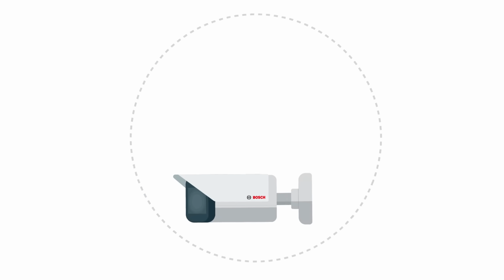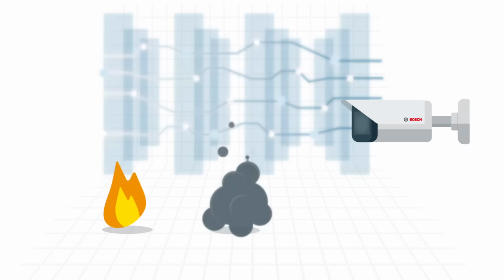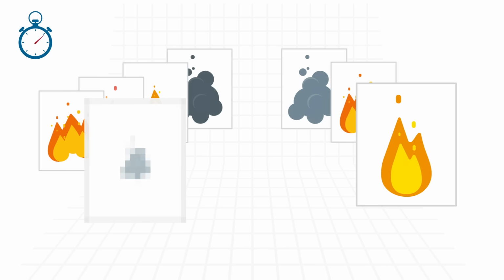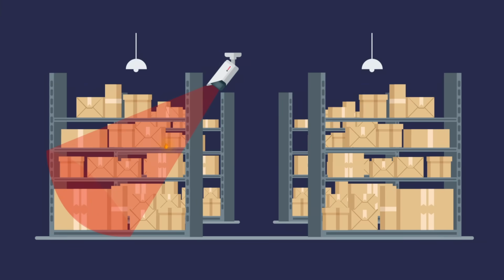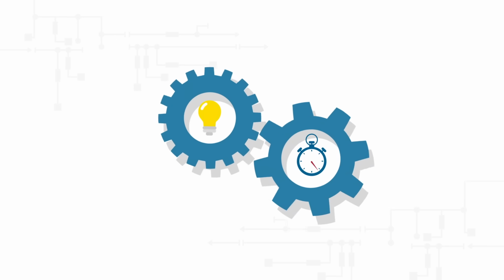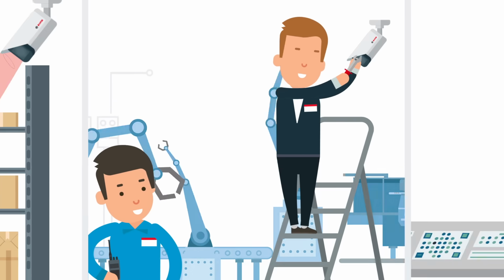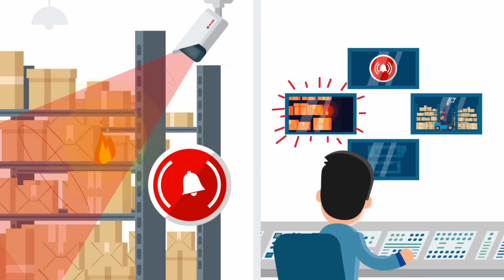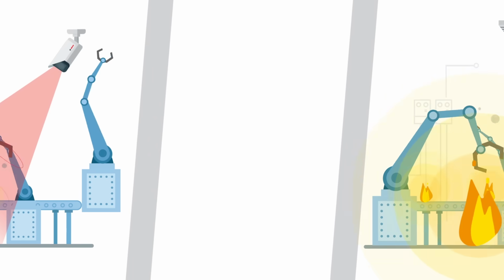AVIOTEC Movie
Are you intrigued by the advancements in fire detection driven by AI algorithms? In this video, we explore how they are revolutionizing fire detection and making it more reliable than ever before.
Introducing our latest innovation, the AVIOTEC 8000i IR camera. Powered by deep learning technology, it can accurately detect smoke and flames even in challenging conditions like wind, humidity, steam, dust, and complete darkness. This groundbreaking technology opens up exciting new possibilities for fire detection in various environments, from half-open or outdoor spaces to environments with the most stringent fire protection standards.
Curious to learn more about how AVIOTEC achieves this remarkable feat? Interested in discovering its optimal applications and the seamless installation process? Join us in this video as we uncover the fascinating technology behind AVIOTEC and explore how it can enhance your fire safety strategy!

Want to know more?